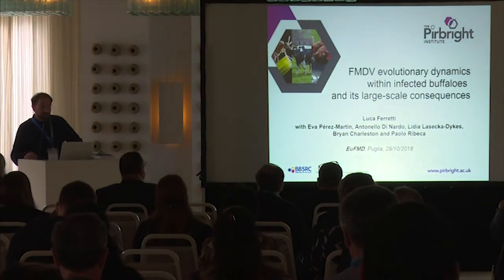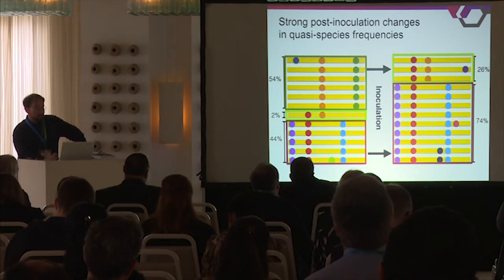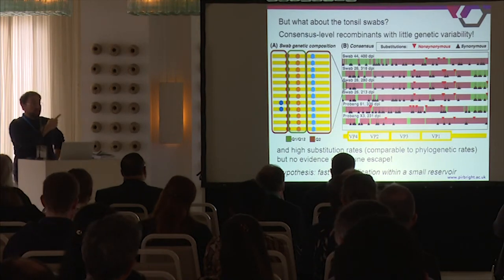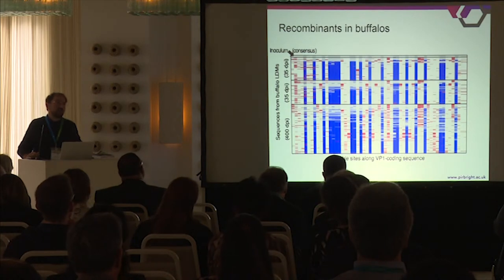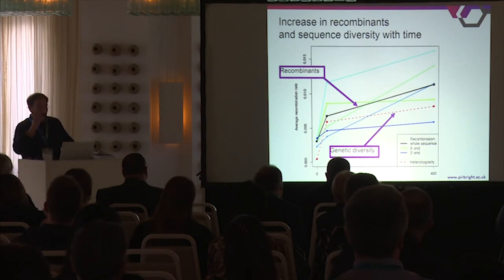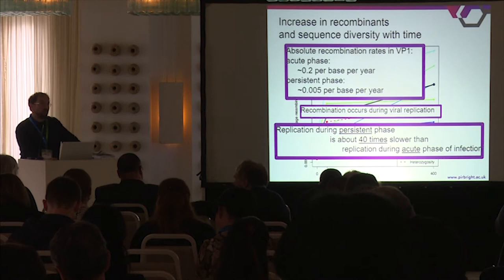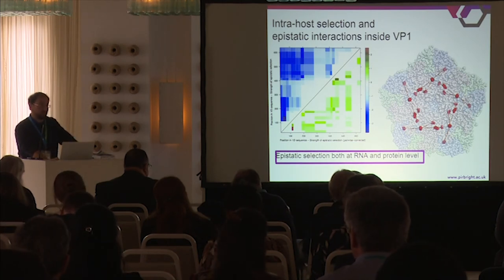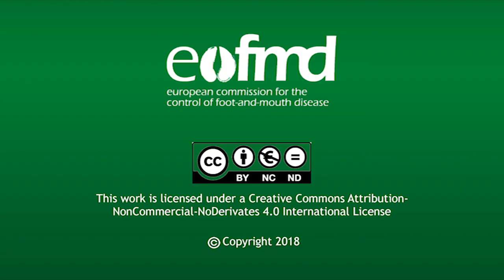L. Ferretti - FMDV evolutionary dynamics within infected buffaloes and its consequence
L. Ferretti - FMDV evolutionary dynamics within infected buffaloes and its large-scale consequence

Open Session of the EuFMD – 2018 – Increasing Global Security in the supply of effective vaccines – 29-31 October 2018 -Borgo Egnazia, Italy

Introduction
FMDV infections are known to harbour a rich intra-host dynamics. This originates from the high mutation and recombination rates of the virus, as well as the selective interplay of different variants in the swarm. However, there is only limited information on the evolutionary within-host dynamics during persistent infections.

Several buffaloes were experimentally infected with a mixed SAT1,2,3 inoculum. The evolution of the SAT1 component was studied through either deep or Sanger sequencing of a number of samples (inoculum, laser micro-dissections of different oro-pharingeal tissues of animals culled at different times post infection, and tonsil swabs/probangs). Finally, the results were compared with deep sequencing of a collection of samples of buffalo infections from the WRLFMD at Pirbright.

Results The SAT1 inoculum showed a complex population structure constituted by multiple quasi-species and their recombinants. This structure is found in many other samples from buffaloes. After infection, we observe systematic changes in the frequency of the quasi-species driven by within-host viral fitness, as well as high rates of recombination. Within-host patterns of recombination are different from phylogenetic ones and are affected by beneficial combinations of co-evolved mutations in quasi-species. Viral replication proceeds at low rates during the persistent phase in oro-pharyngeal tissues. An exception is the virus found in swabs, which shows a high rate of substitutions but almost no internal variability.

Discussion
Strong within-host recombination, co-infections by multiple quasi-species and epistatic interactions within the FMDV capsid drive intra-host evolution in buffaloes. They also likely have
consequences for large-scale evolution and dissemination of SAT viruses, increasing their genetic variability and the potential for genetic exchanges while determining capsid differentiation into serotypes.